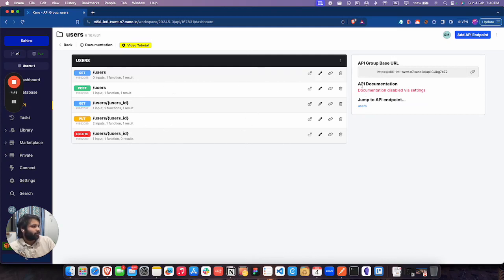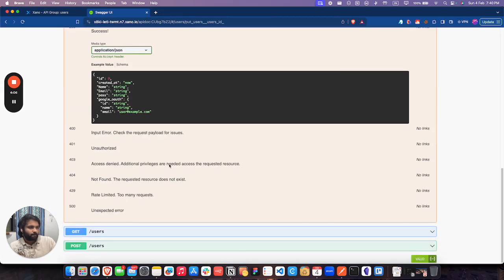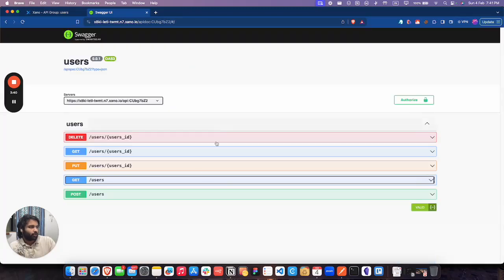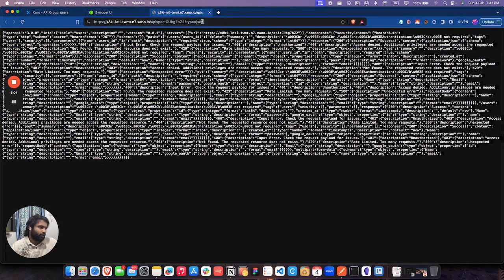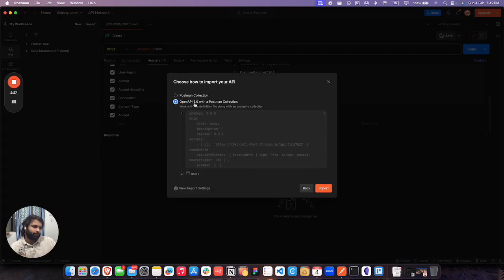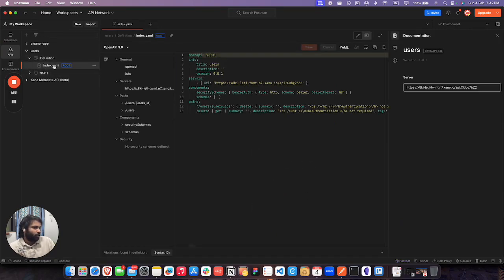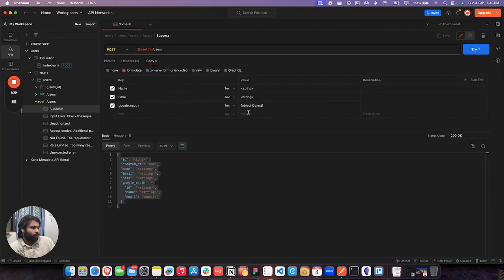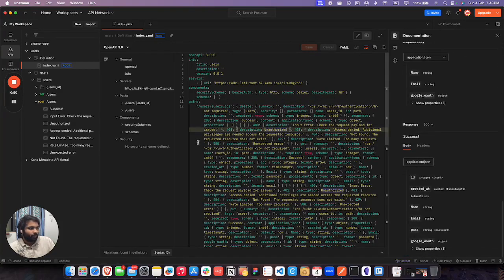Importing Xano Swagger Documentation onto Postman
Hi guys, in this video, I will show you how to import your Xano Swagger documentation onto Postman and edit the definition. I will guide you through enabling the documentation, importing it onto Postman, and modifying the responses. This video is perfect for developers who want to streamline their API documentation process. No action is required from you, just watch and learn!